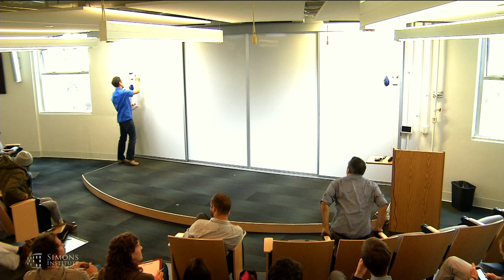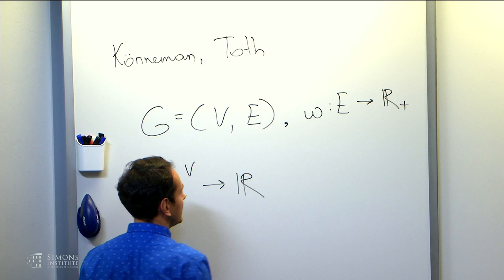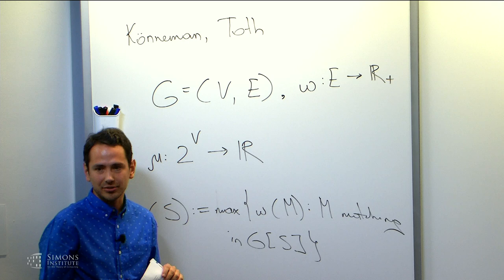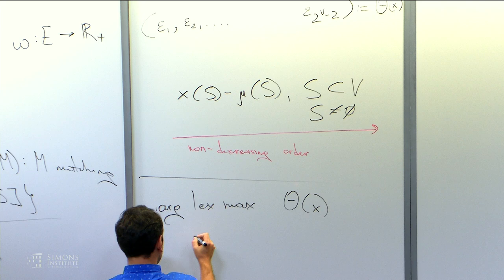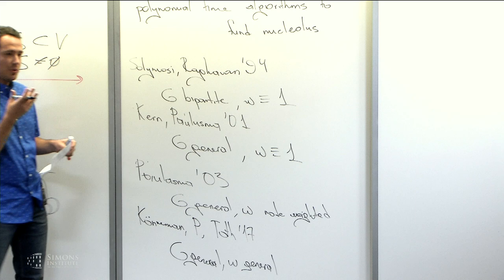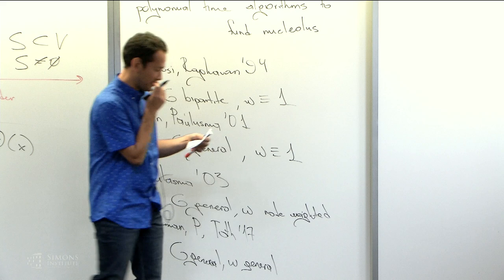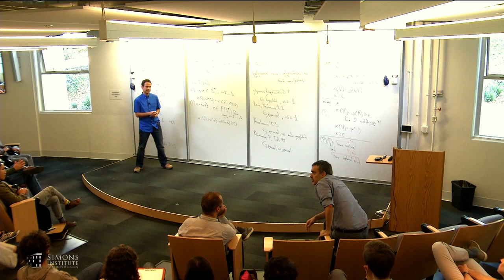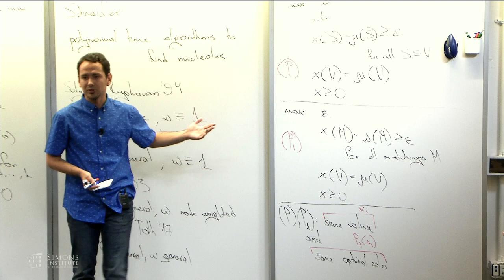Computing the Nucleolus of Weighted Cooperative Matching Games in Polynomial Time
Kanstantin Pashkovich, University of Waterloo
Hierarchies, Extended Formulations and Matrix-Analytic Techniques